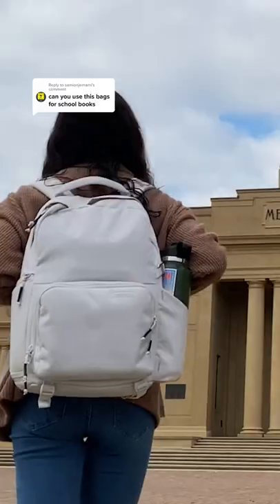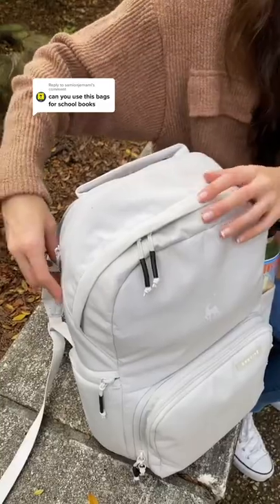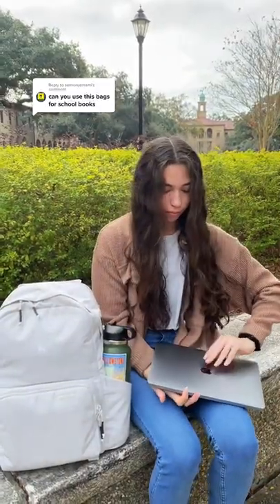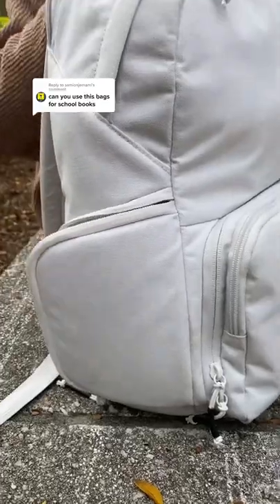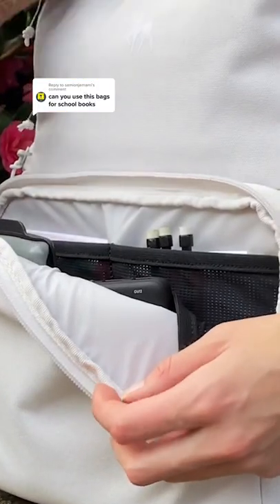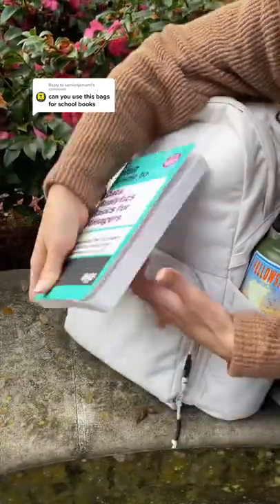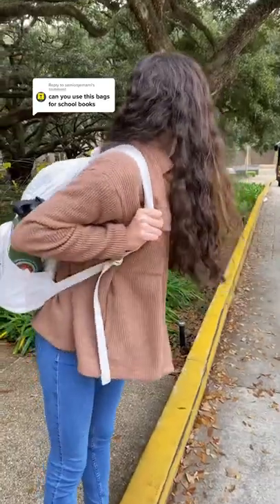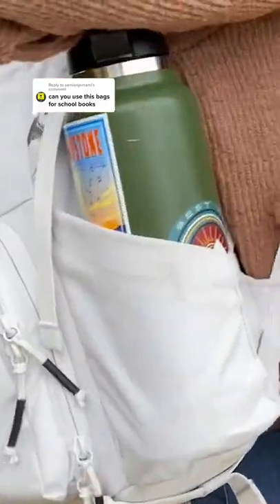OUR backpack is the best college backpack